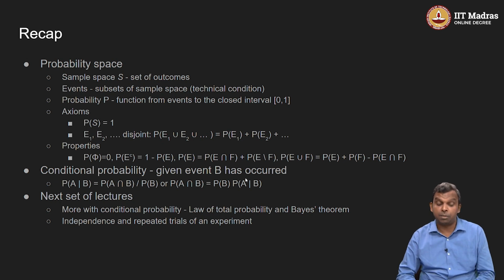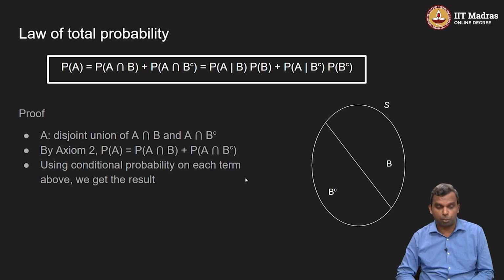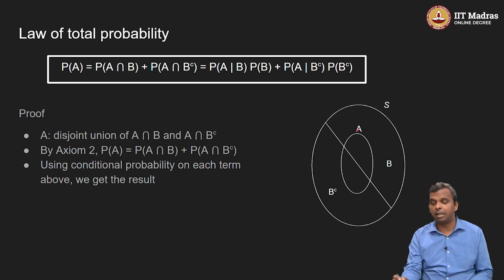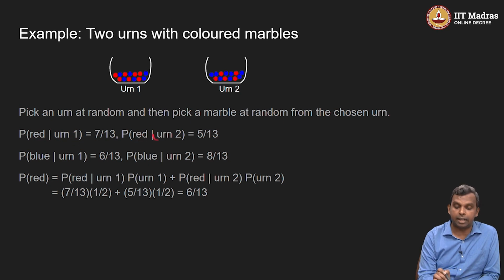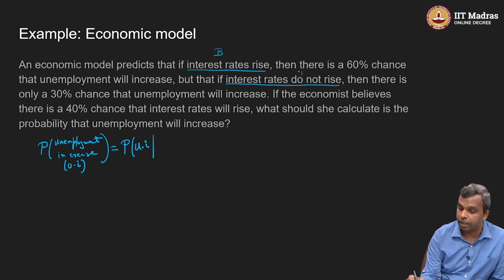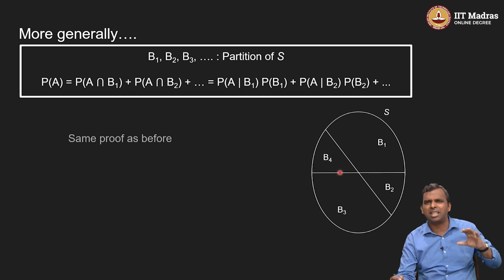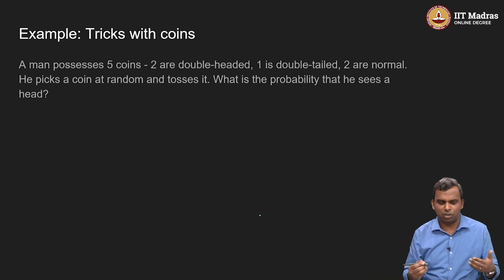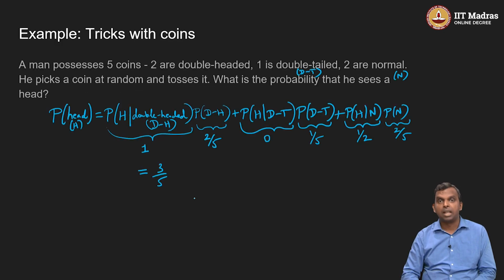Law of total probability